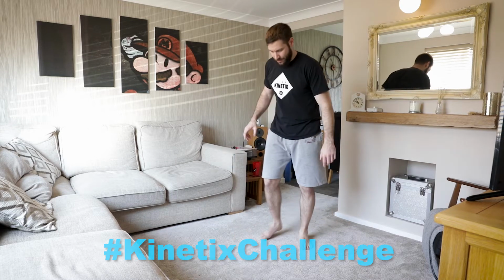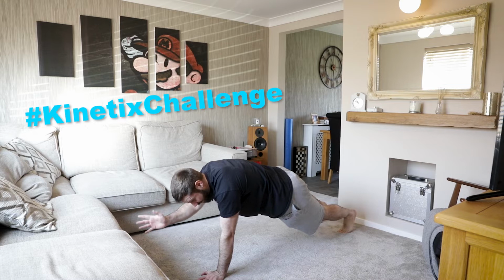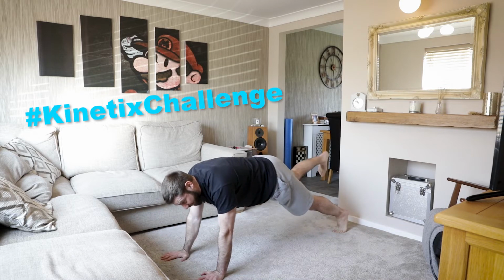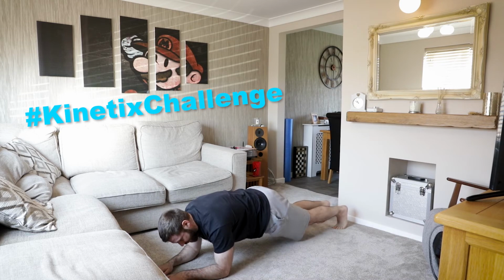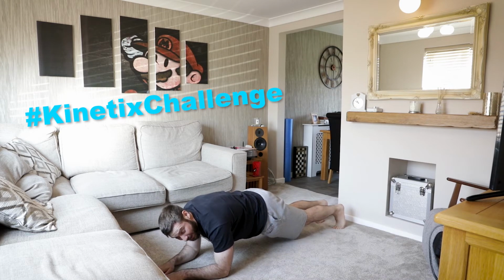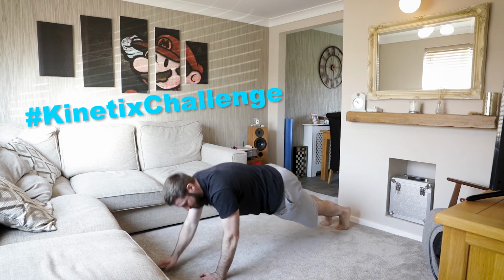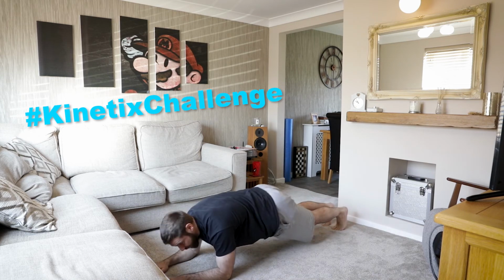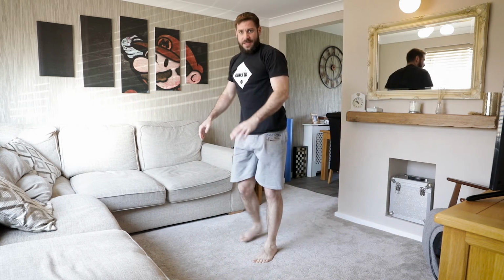Kinetix Challenge 6: Plank Balances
Here's todays

Just because a new challenge has been posted doesn't mean you can't keep trying to perfect the previous ones!

Today we have a simple balance challenge for you to try out.
This balance drill will help with the teapot balance from a few days ago.

There's also plenty of press up and jumping challenges coming this week.

Don't forget to tag Team Kinetix and use the hashtag KinetixChallenge to show us your attempts!